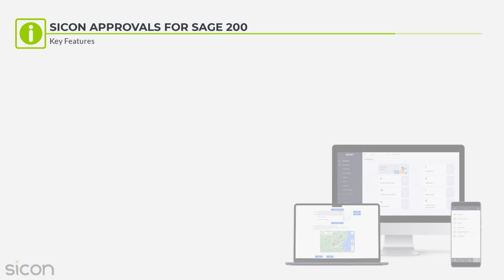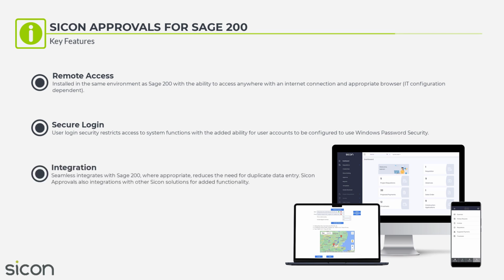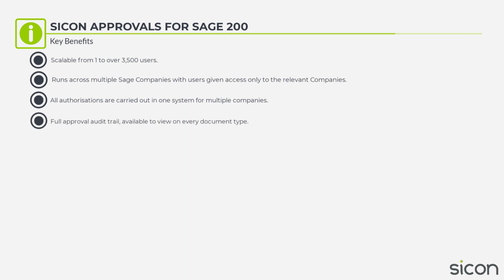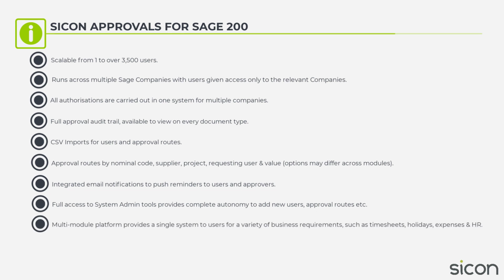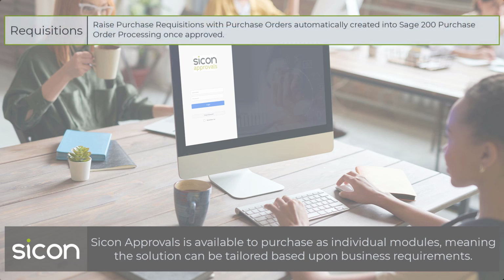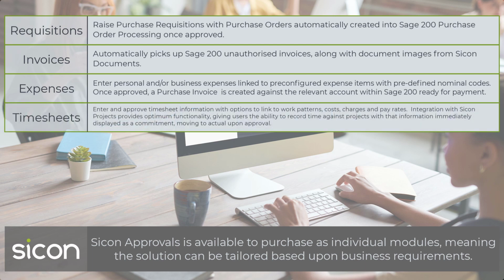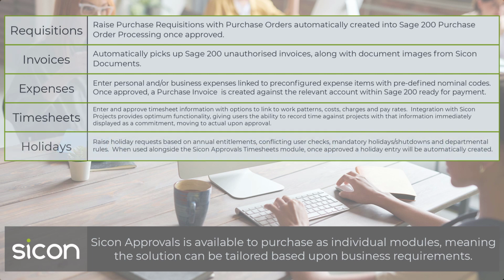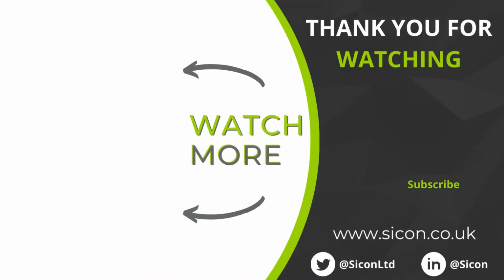Sicon Approvals Product Overview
0:00 Sicon Approvals Product Overview
1:05 Key Features
1:42 Key Benefits